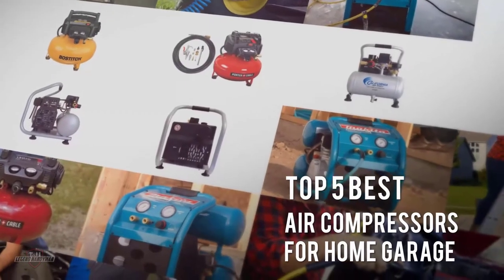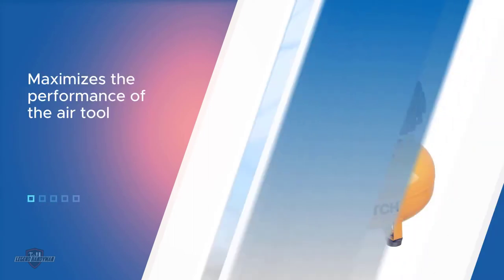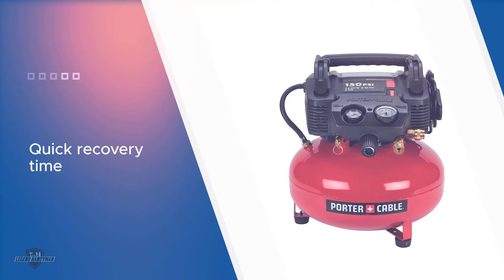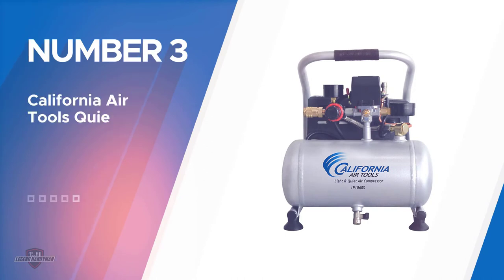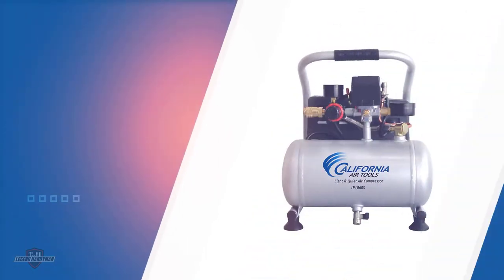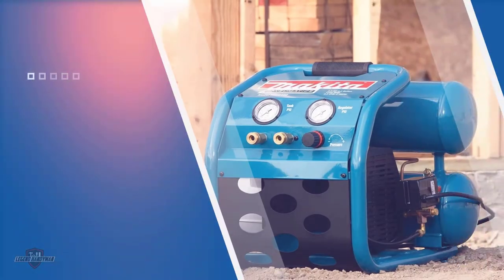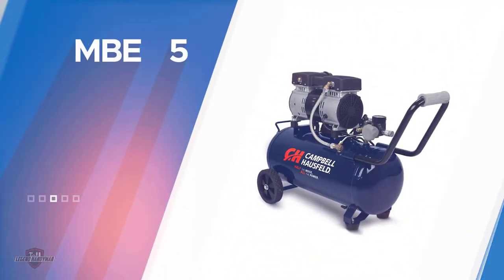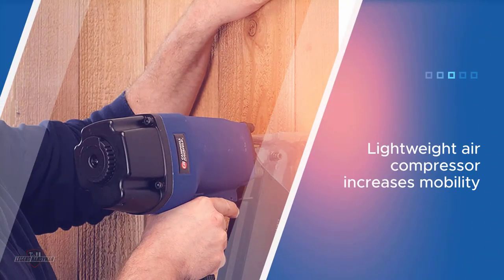Top 5 Best Air Compressor for Home Garages Review in 2023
Best air compressors for home garage featured in this video:
0:17 NO.1. BOSTITCH Oil-Free Pancake Air Compressor
1:01 NO.2. PORTER-CABLE Compressor
2:03 NO.3. California Air Tools Quiet And Light Portable Air Compressor
3:05 NO.4. Makita Big Bore Air Compressor
4:00 NO.5. Campbell Hausfeld Quiet Air Compressor

What is an air compressor?
An air compressor is a pneumatic device that converts power into potential energy stored in pressurized air. By one of several methods, an air compressor forces more and more air into a storage tank, increasing the pressure. When the tank's pressure reaches its engineered upper limit, the air compressor shuts off. The compressed air, then, is held in the tank until called into use. The energy contained in the compressed air can be used for a variety of applications, utilizing the kinetic energy of the air as it is released and the tank depressurizes. When tank pressure reaches its lower limit, the air compressor turns on again and re-pressurizes the tank. An air compressor must be differentiated from a pump because it works for any gas/air, while pumps work on a liquid.

What is the best air compressor for home garage?
When it comes to buying the right products, there's a lot to look out for. that's why today we've picked and reviewed the five best models for you. we've ranked them by many different factors such as price, quality, durability, performance, and more.